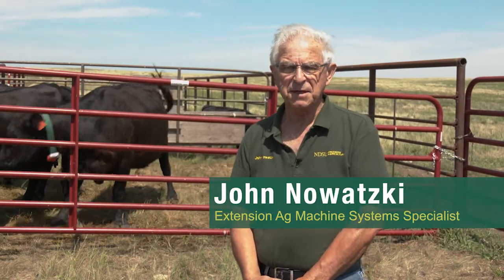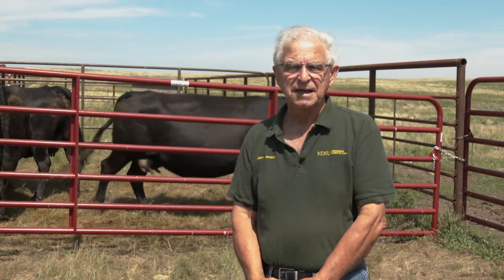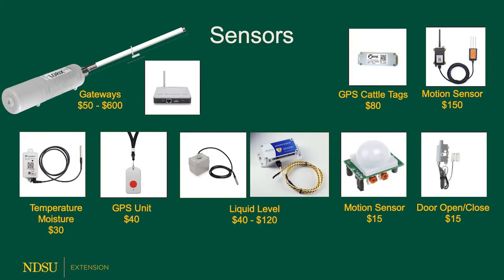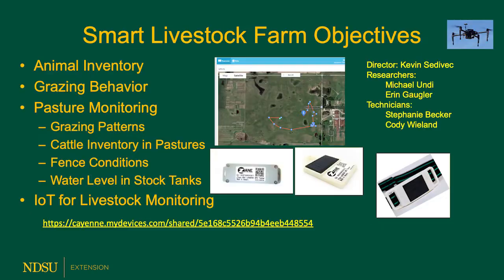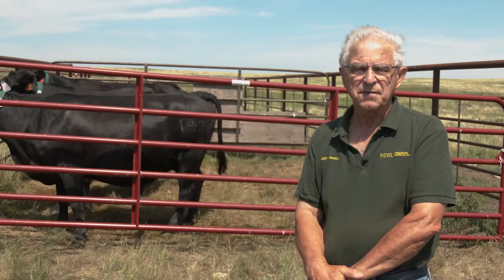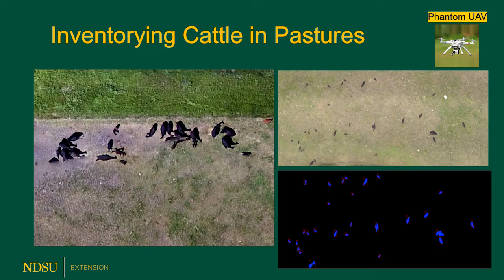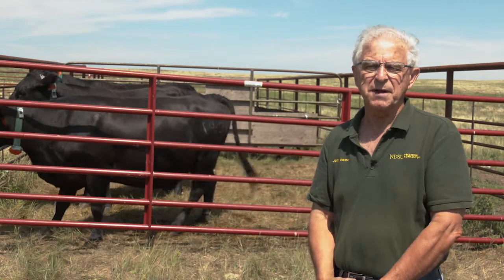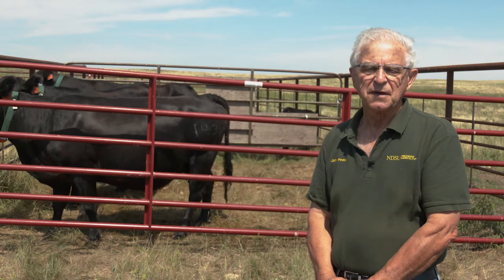CGREC John Nowatzki: GPS Collars and Smart Tags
Assessing livestock grazing behavior and cattle inventory on pasture using GPS collars and smart ear tags.